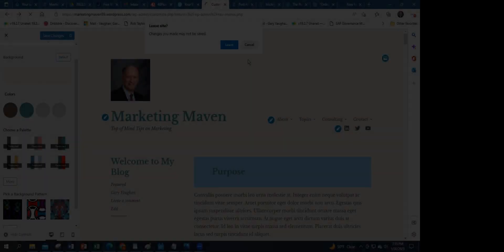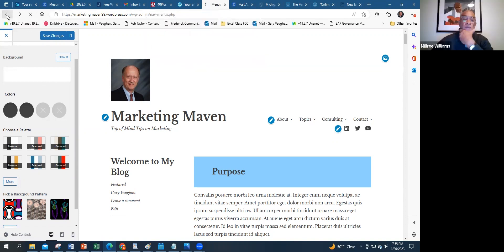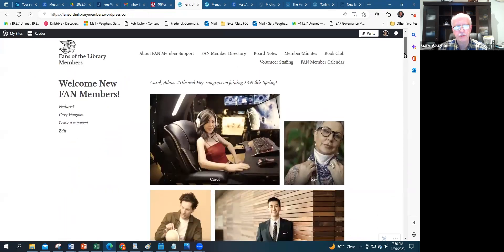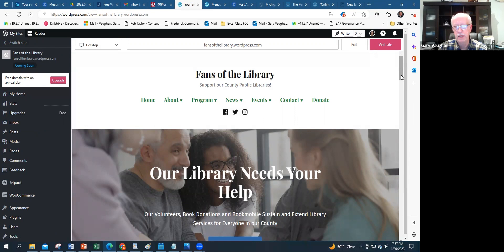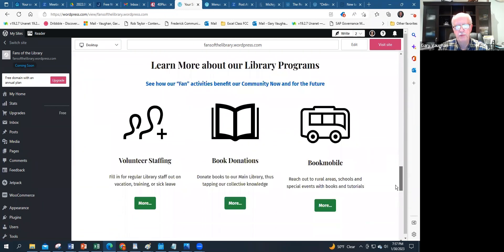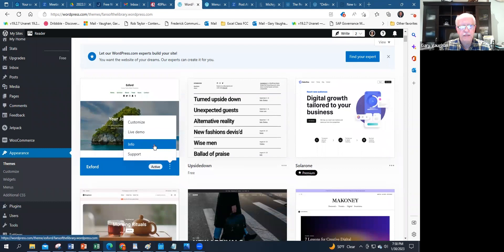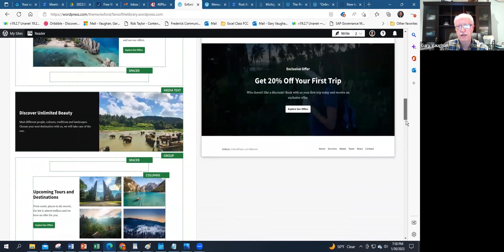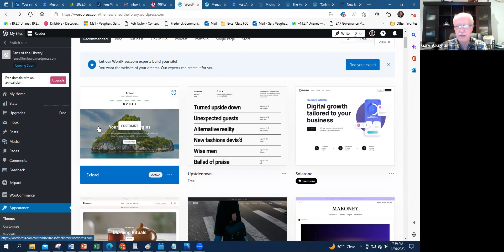Is There a Basic WordPress Theme Recommended for Beginners?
After retiring as a Project Manager with the U.S. Agency for International Development in 2006, Gary Vaughan worked for the past 16 years as an IT Contractor with the State Department’s Office of eDiplomacy.

Since 2018, he has done pro bono website design for DC area nonprofits, with webdesign resources now available at his new dcwebrevolution.com website.  Last November, Gary launched into WordPress web consulting with a focus on business planning, website design and social media management.

Join 40Plus of Greater Washington every Monday for the most dynamic presentations on career transitions, mental health, ageism, etc. Register